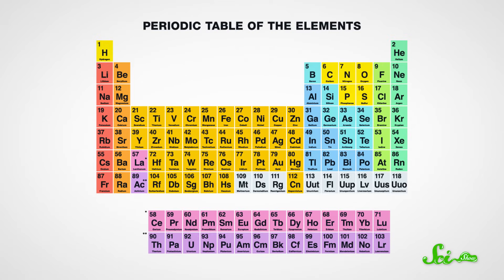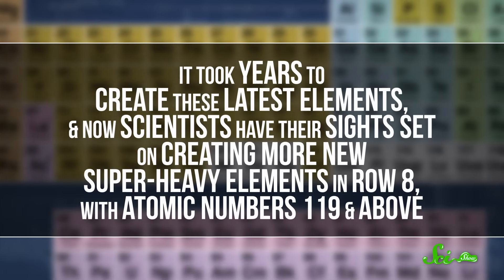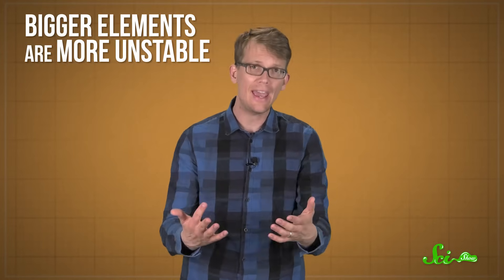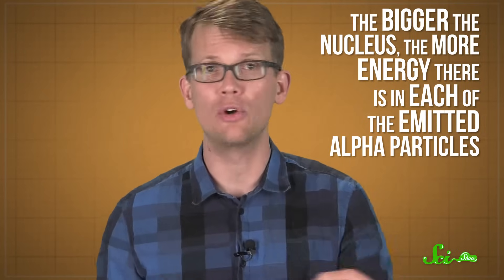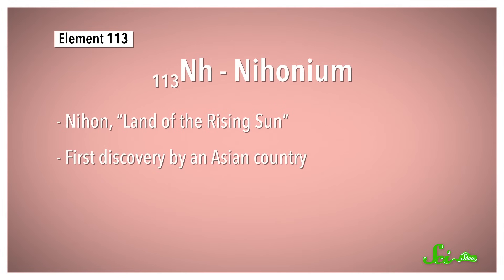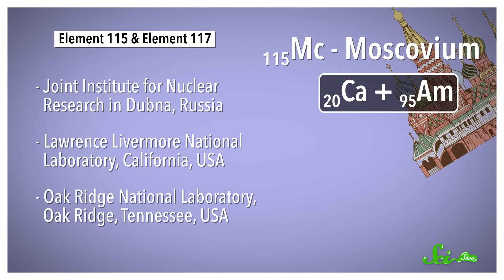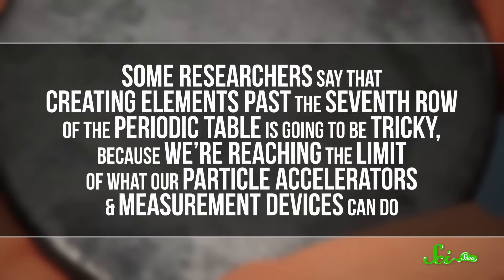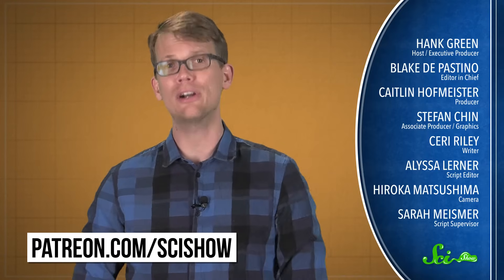The 4 Newest Elements & What They Do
Say hello to the 4 newest elements! These 4 elements are the heaviest elements on the periodic table—and they're finally getting names! Join Hank Green for this new episode of SciShow and learn all about them.